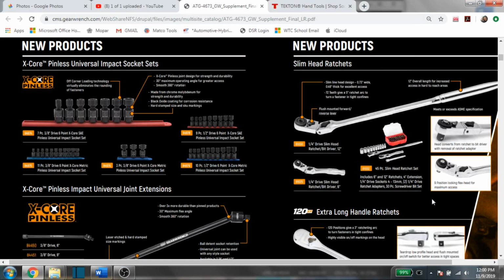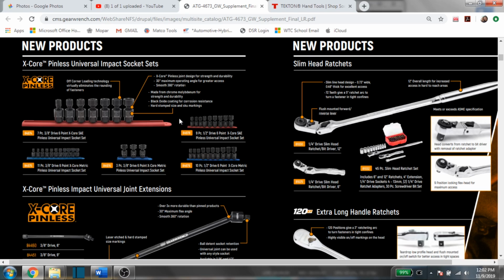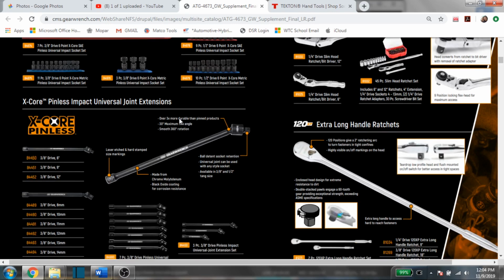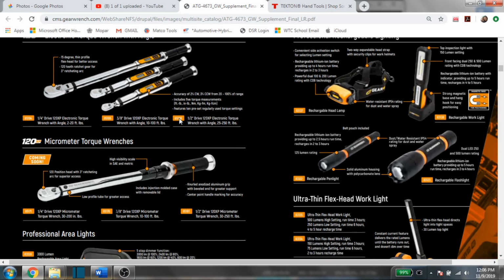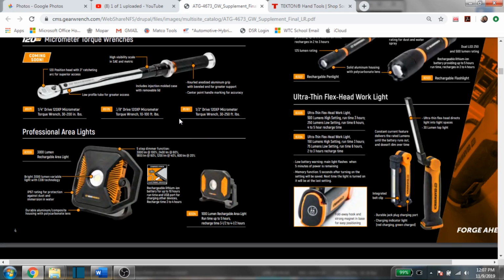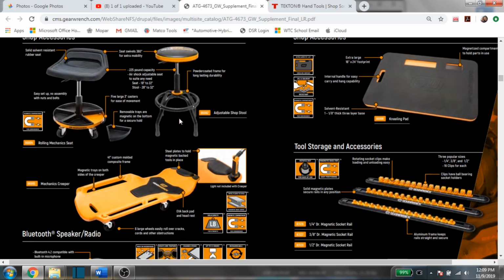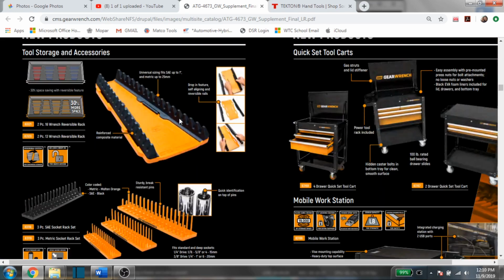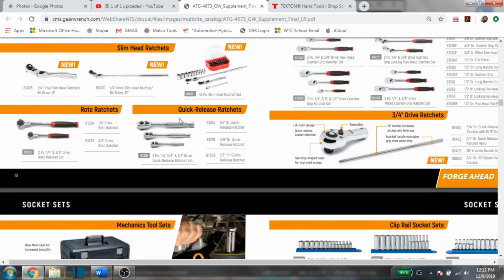Recently Released Gearwrench Tools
Here I am going through the recently released tools from the gearwrench catalog.